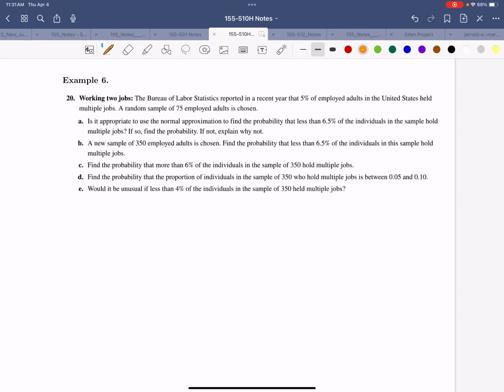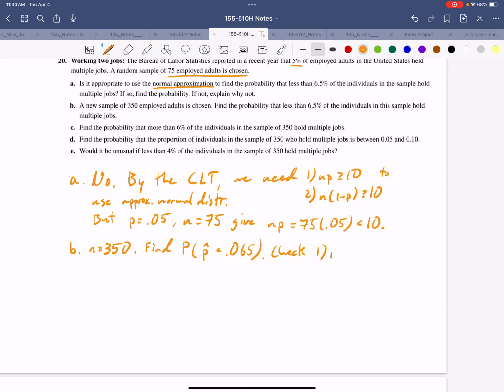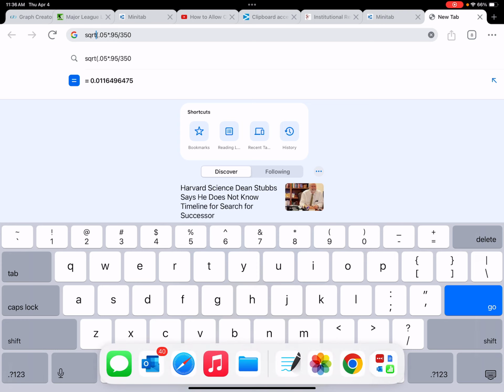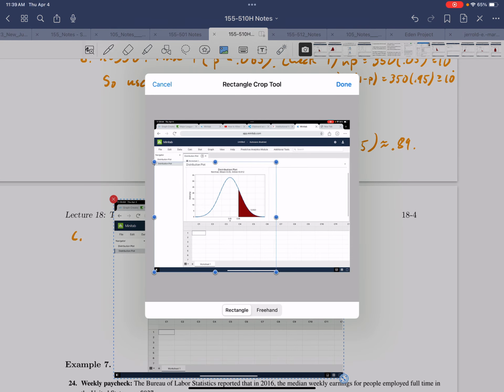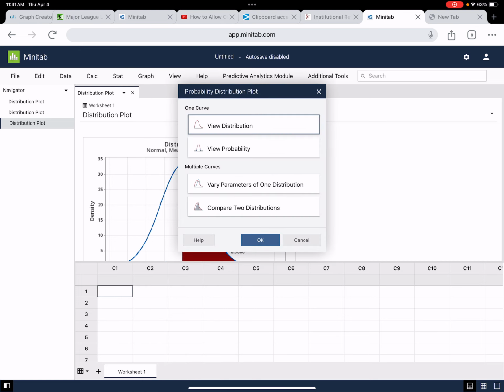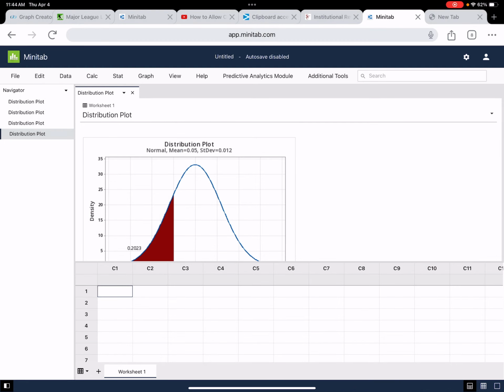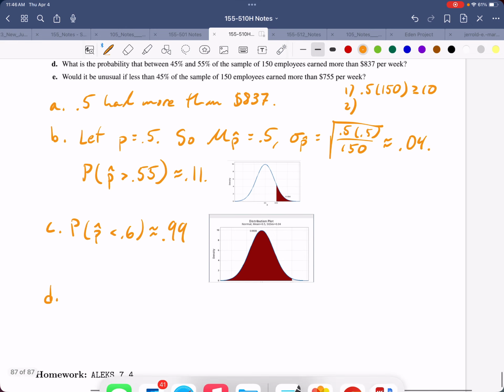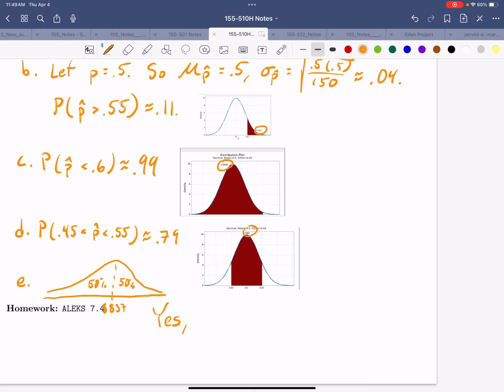7.4: Sampling distributions for proportions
We use Minitab to find the area under a sampling distribution curve for a proportion.